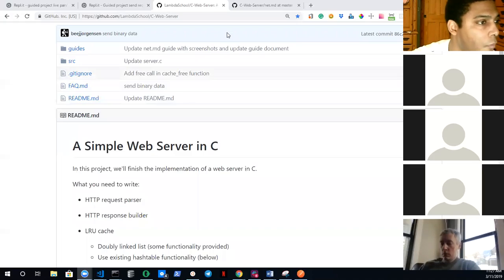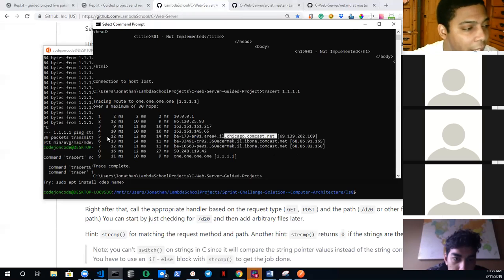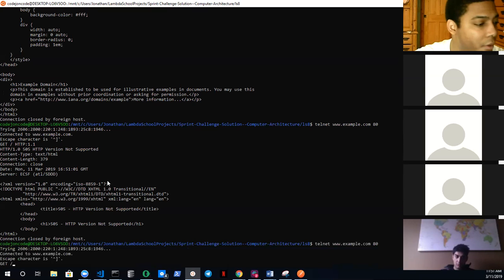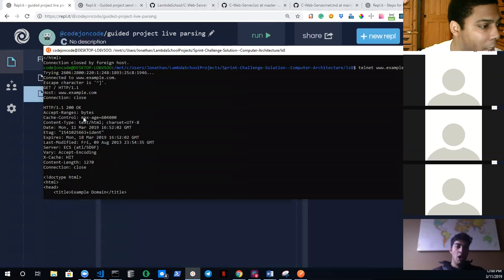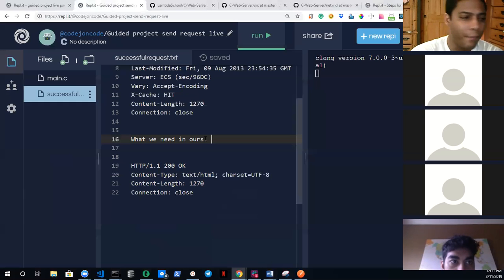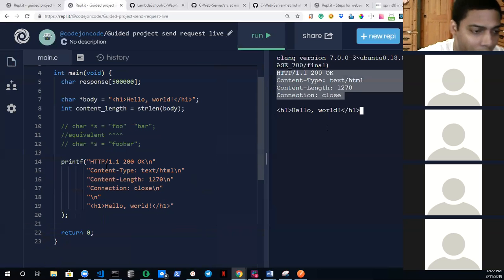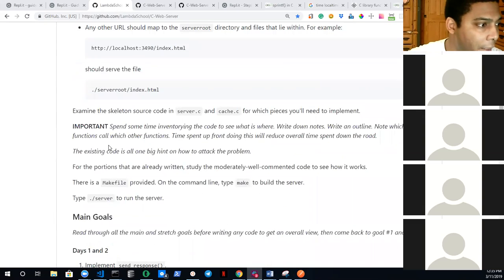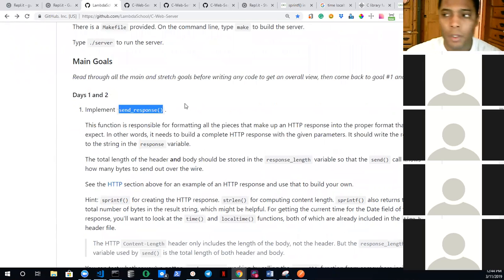Web Server Guided Project I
Talking about building a web server in the C programming language reviewing the repo at Lambda School and provided guided projects that will serve as helpers to functions needed for the Sprint.